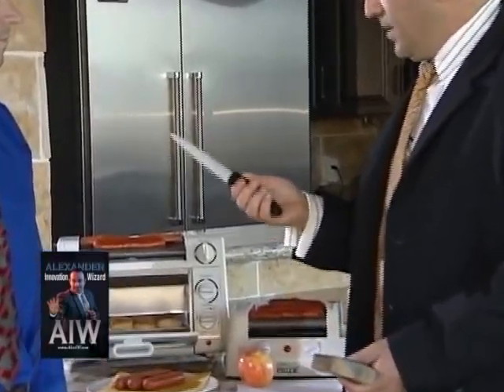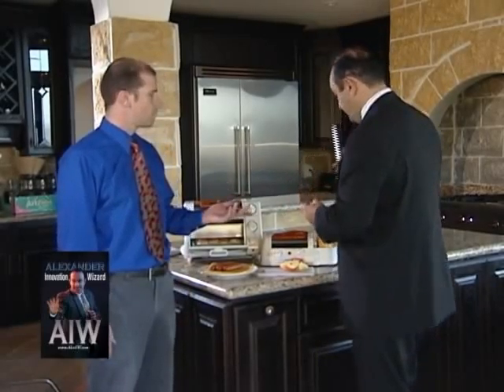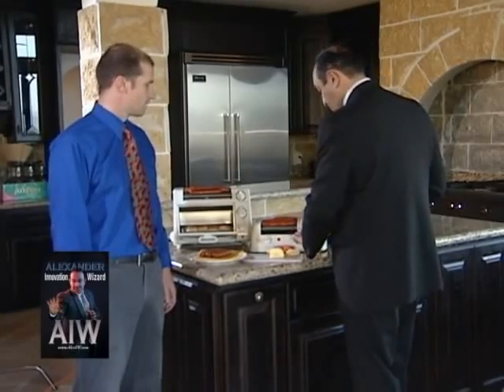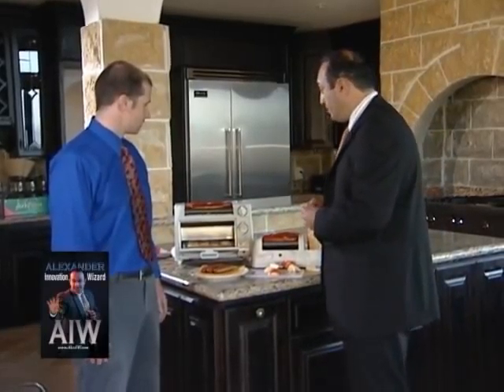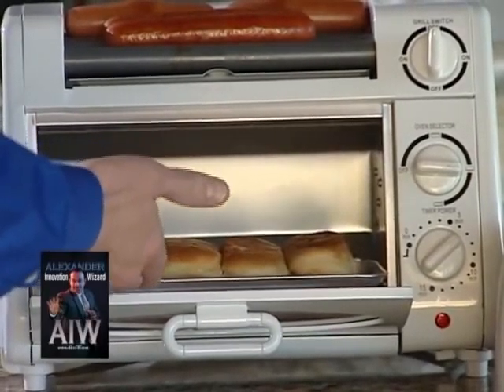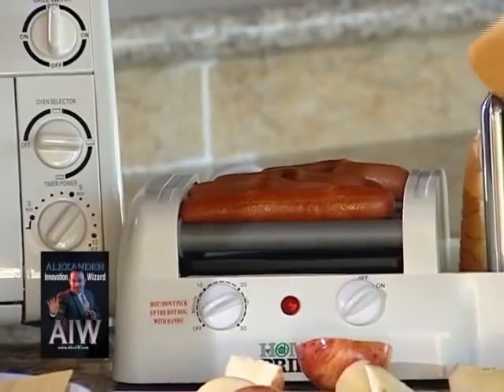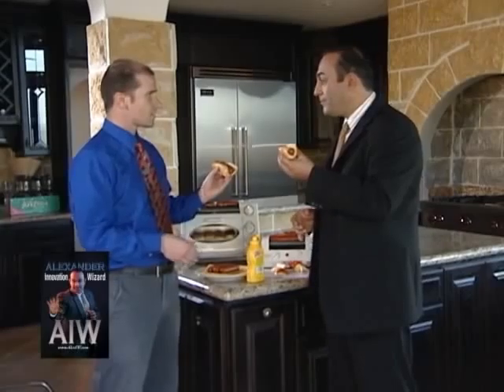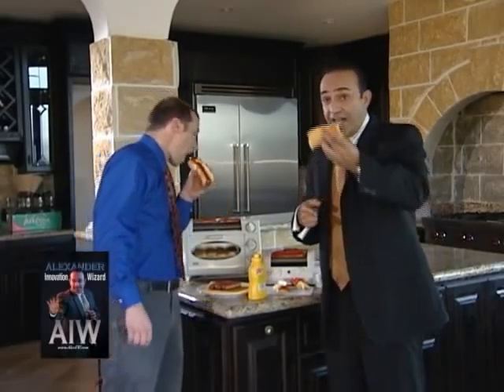Hotdog grillers invented by Alexander Innovation Wizard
The world famous hot dog rotisserie grillers!